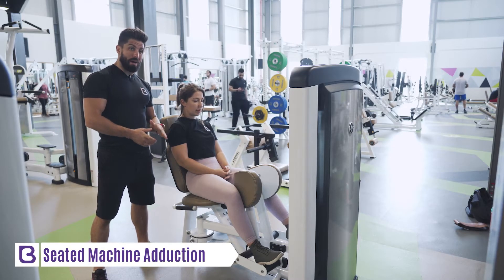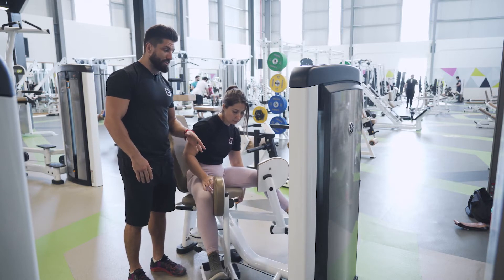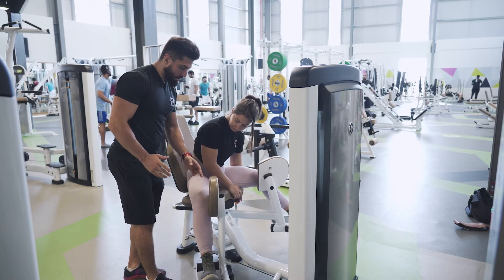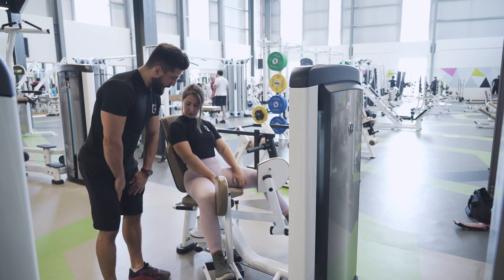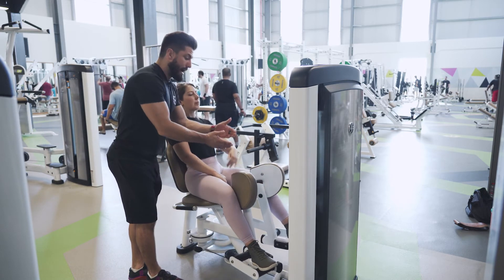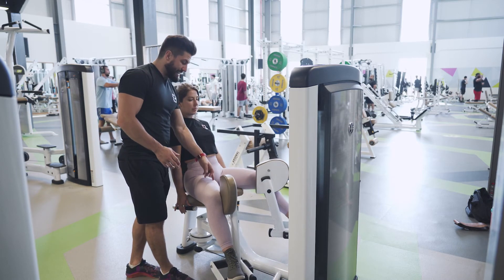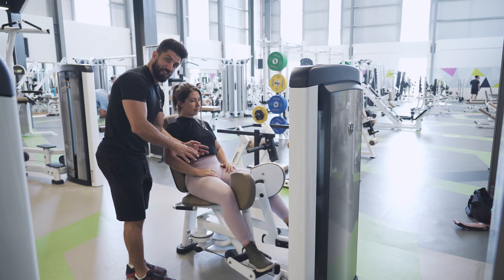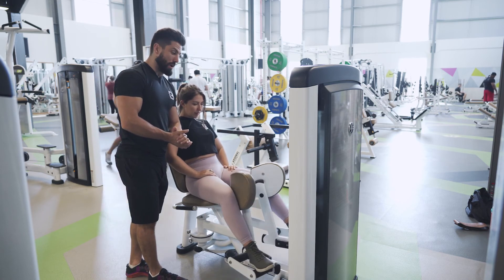Seated Machine Adduction - Exercise Tutorial